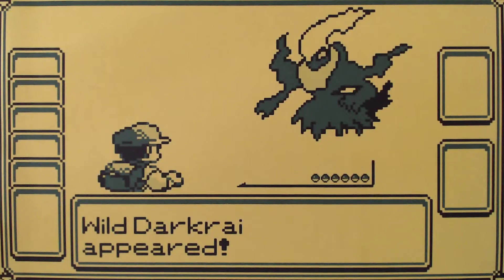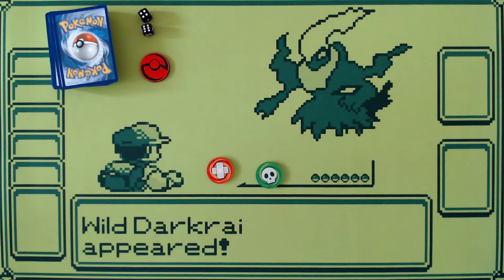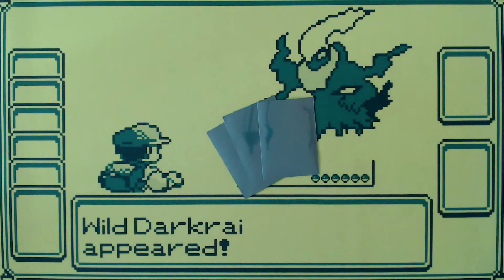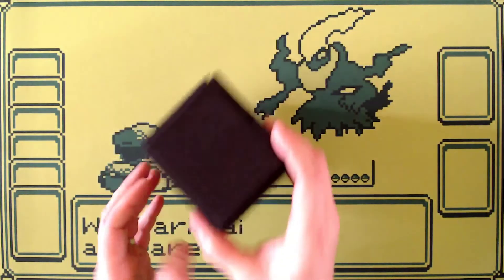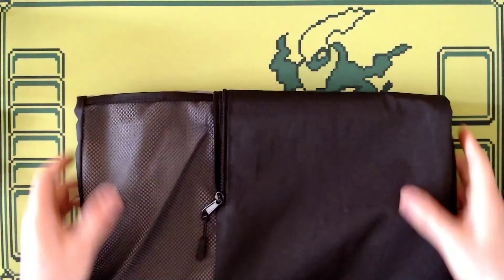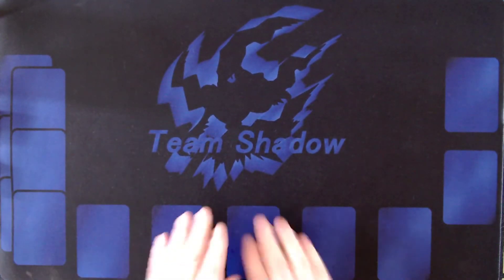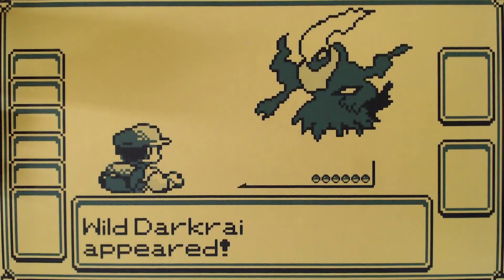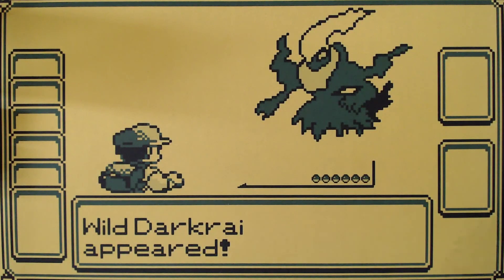Learn to Play the Pokémon Trading Card Game Part 1: What You Need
In this video Professor Ehrin goes over everything you need to play the Pokémon Trading Card Game as well as some things you should have and some things that are nice to have.